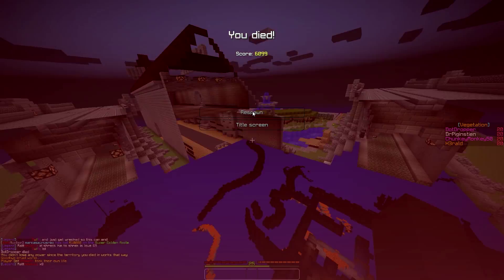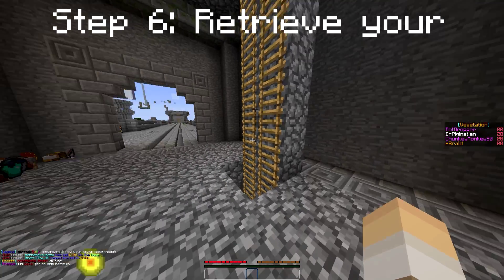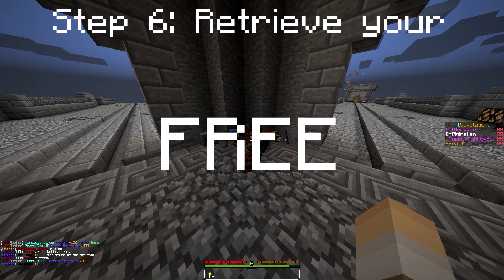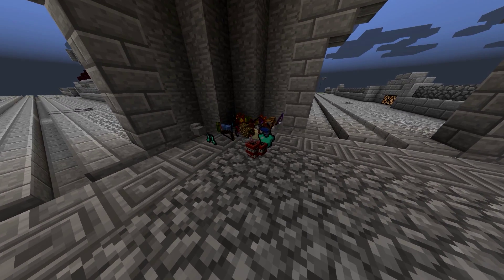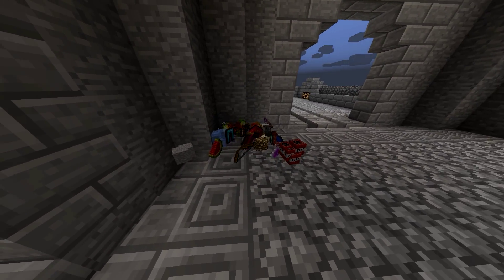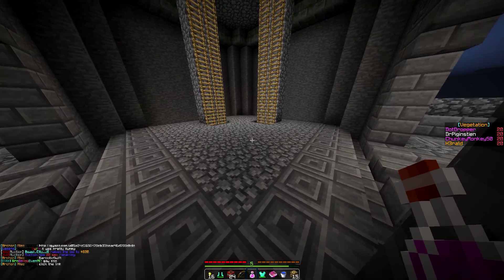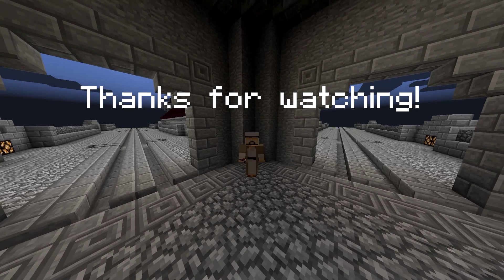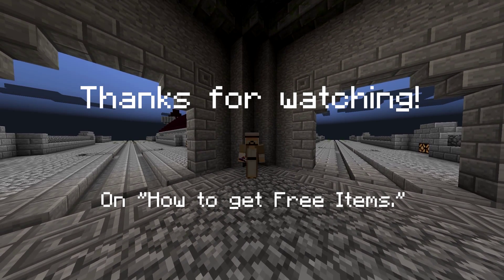Minecraftional "How-to": Get FREE ITEMS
Hi, Dot here, showing you the easiest, most craziest trick to get FREE ITEMS! Works everywhere you go! Enjoy. (Sorry if you can't hear, but the steps are shown!)

Server IP - JustPvP.com

Where HD is Available, As Always.

For more information about us, visit any social sites above. All questions will be answered, will not tolerate inappropriate behavior. Thank you!